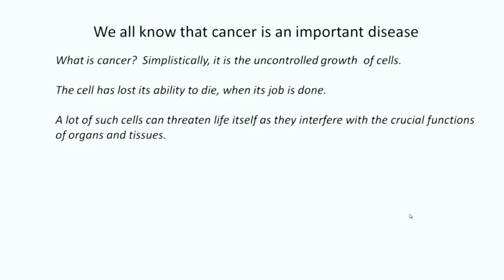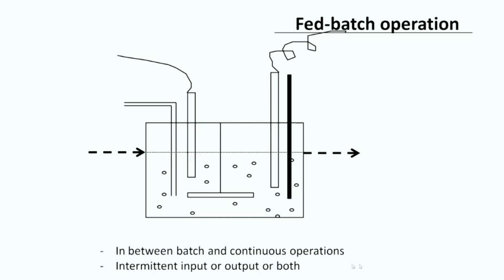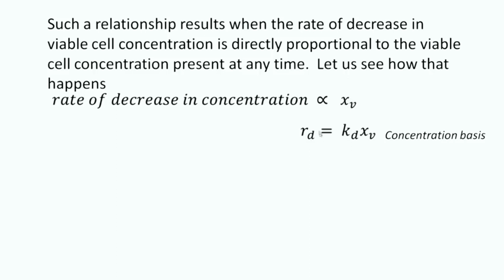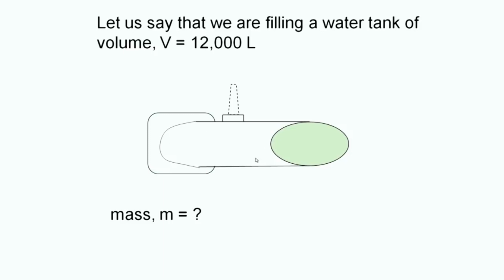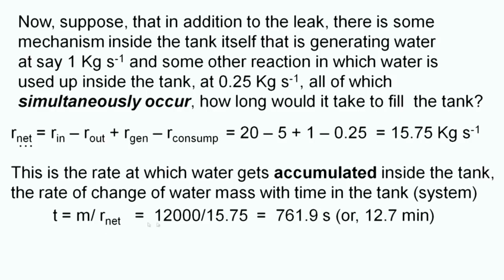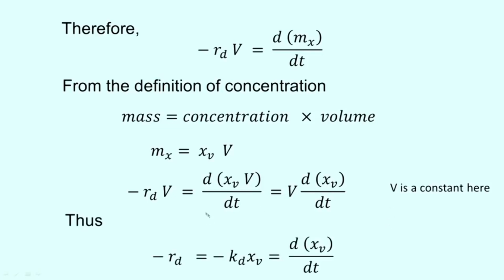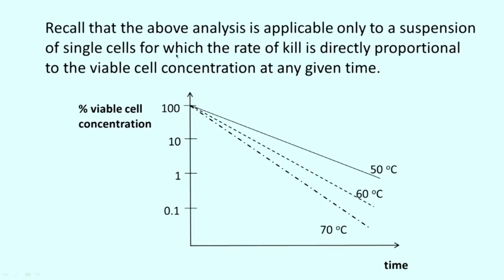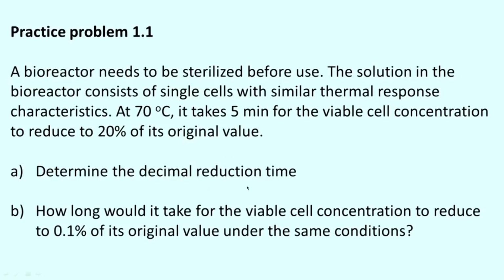Sterilization ch17sp swayamprabha